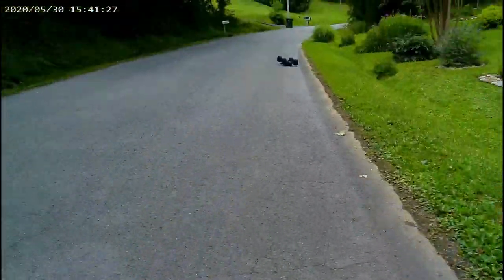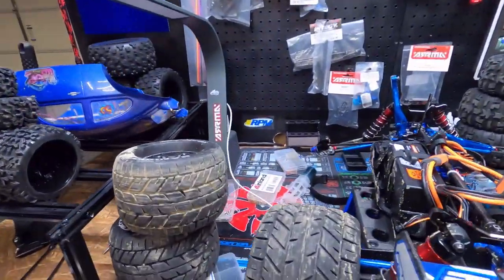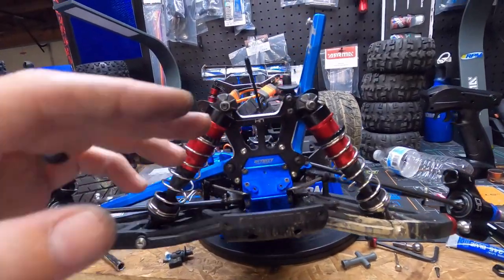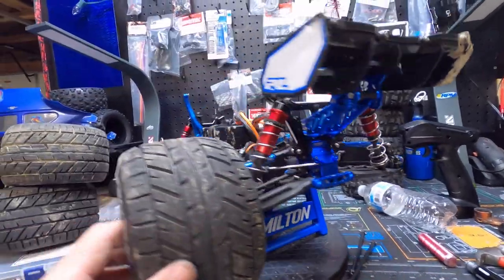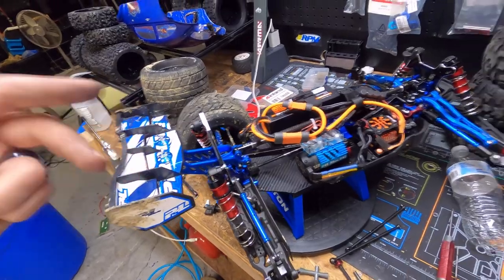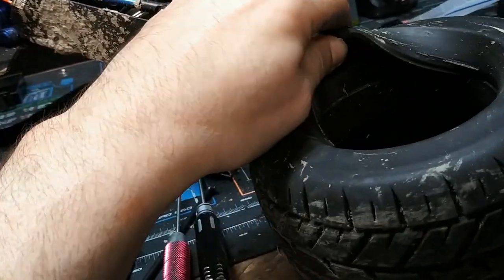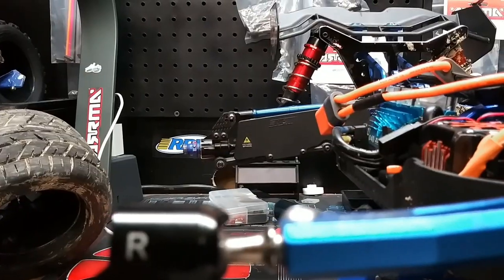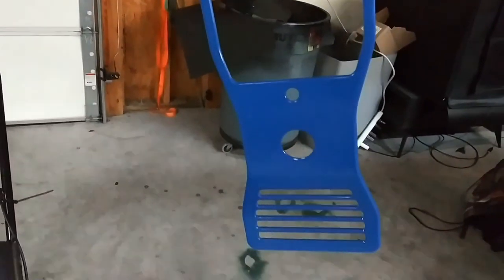BROKEN "Report"+ KRATON6s- STREET SET UP !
In the last video we managed to wrkec and brewak the truck(Kraton6s)
so in this video.. we follow up and take a look at the damage.. Enjoy

$jimhamilton85